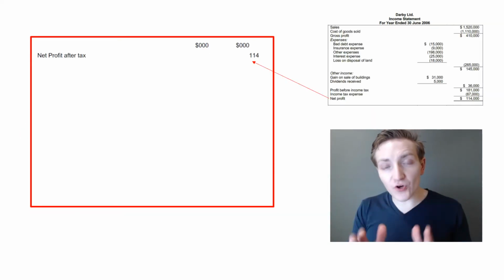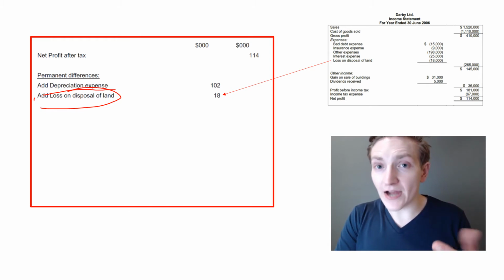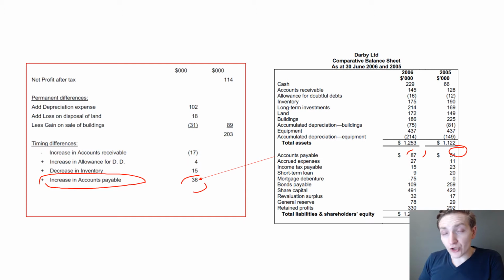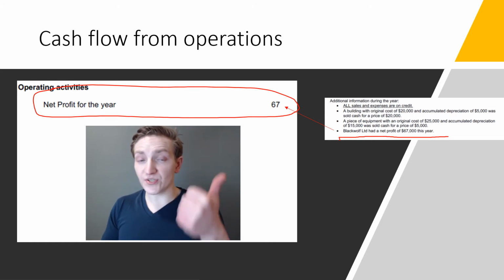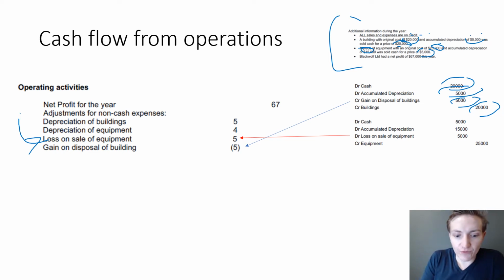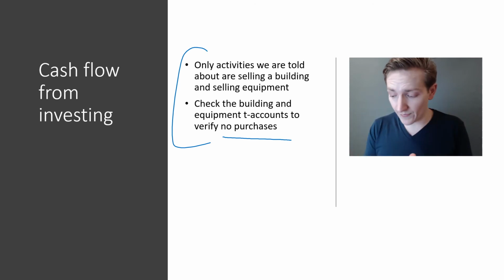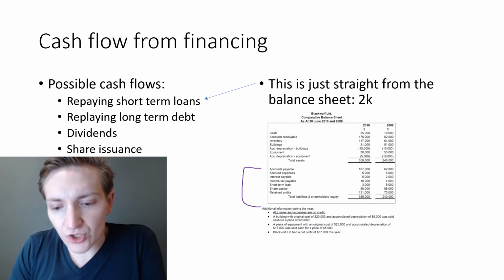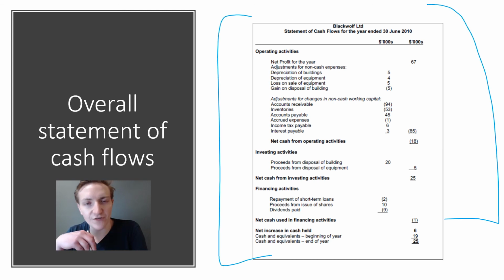Cash Flow Statement | Indirect Method per US GAAP | Exercises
This video covers two exercises going through how to construct the firm's Cash Flow Statement by using the indirect method. This contains a simplified example of the method usually used in US GAAP.